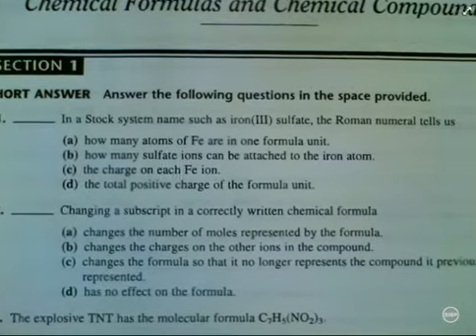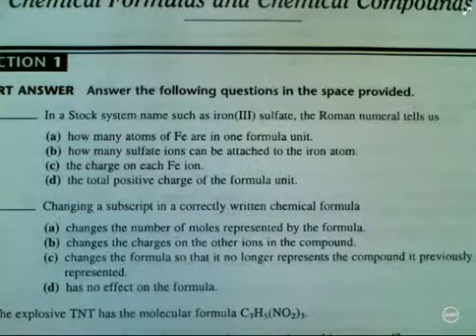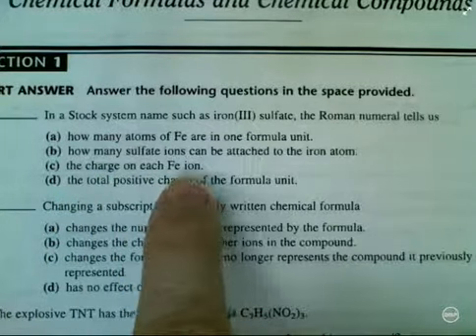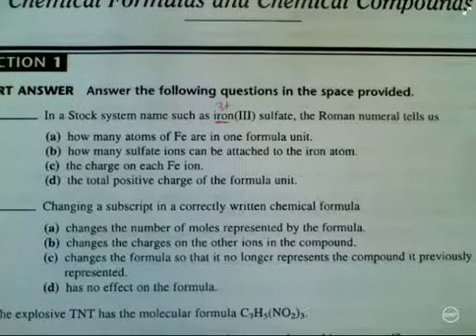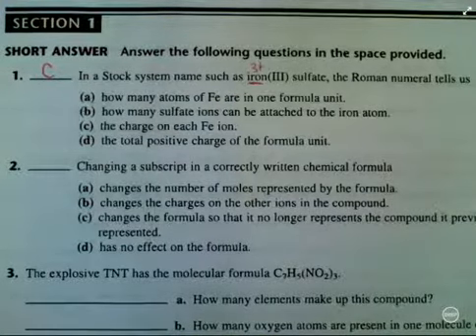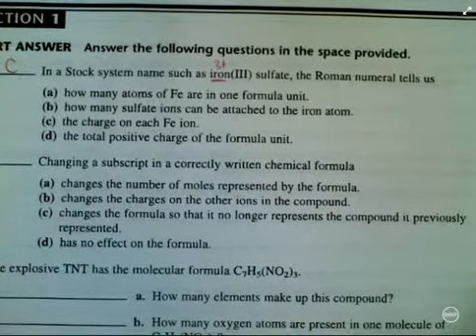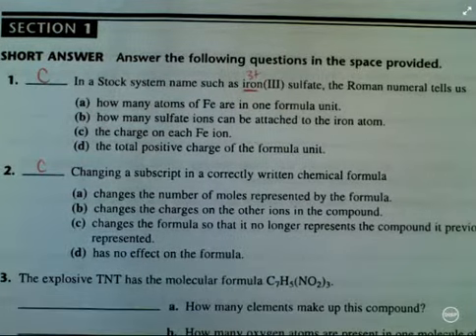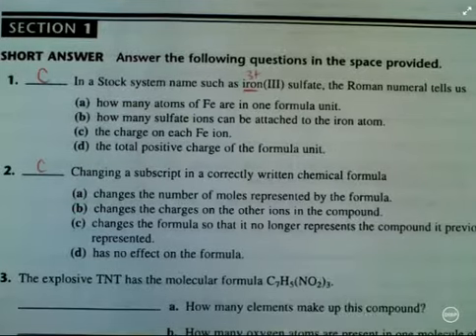Chem Ch 07-1 Secondary Worksheet # 1-2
In this video, we go over # 1 and 2 on the Ch 7-1 Worksheet.